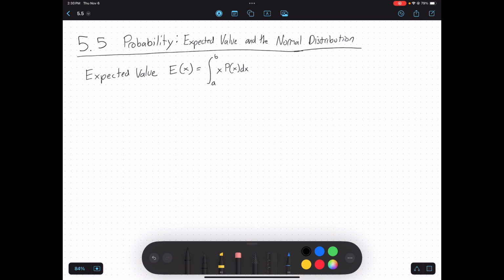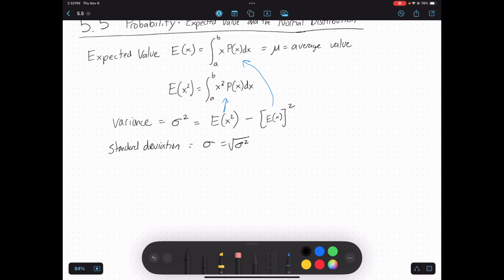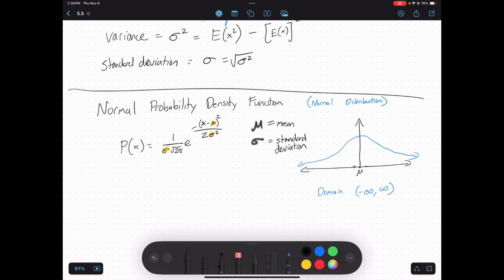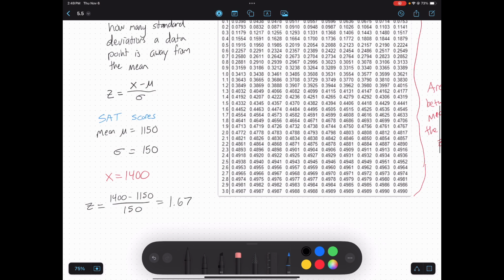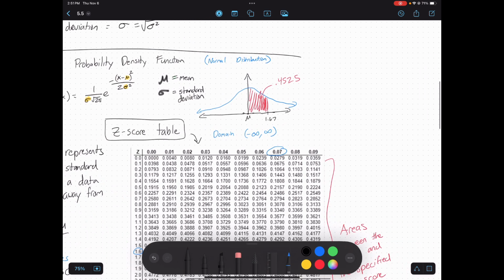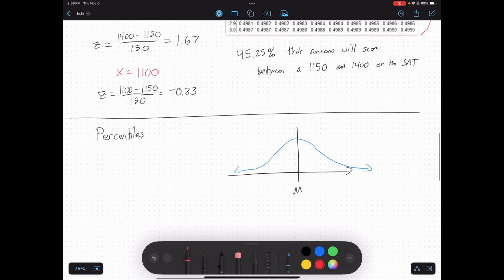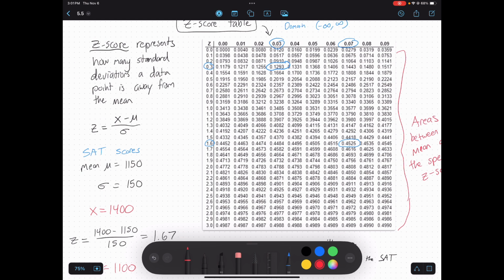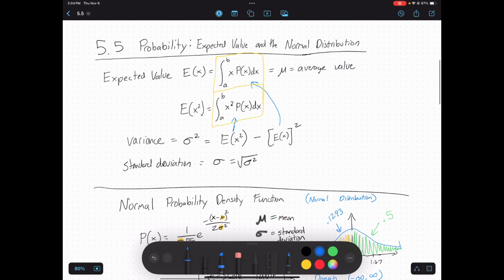5.5 Expected Value, Variance, and the Normal Distribution Concept Video